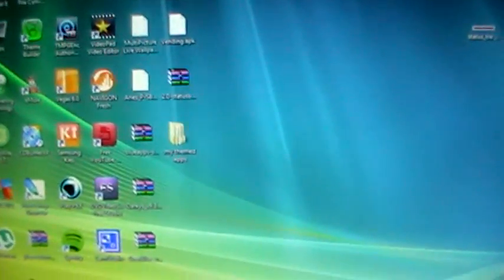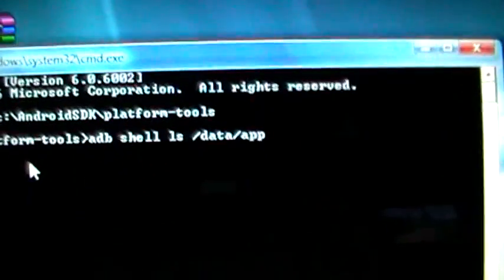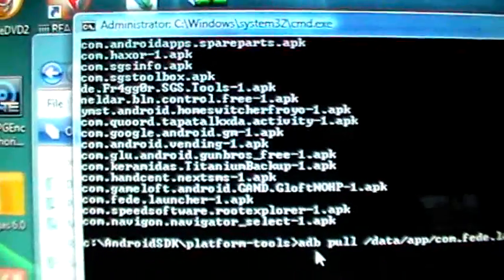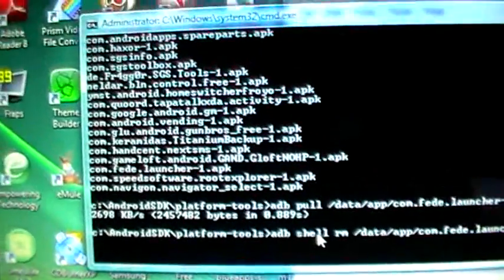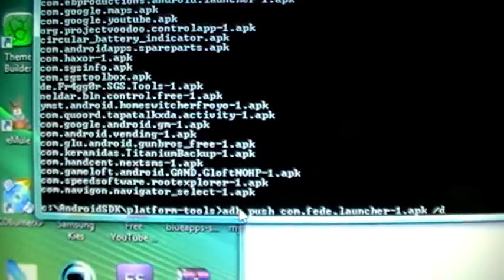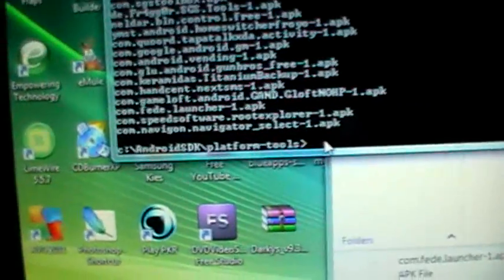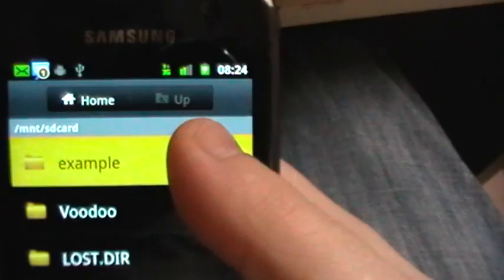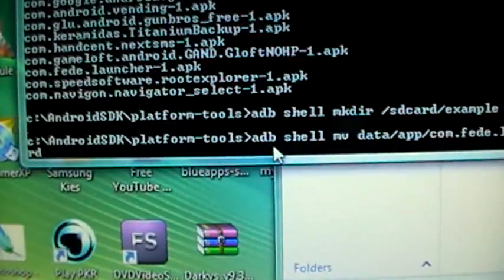How To Use ADB With Galaxy S I9000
This tutorial will show you how to push; pull and delete files and apps from your device using ADB. It also shows you how to create directories on your internal sdcard and how to move files from one place to another using ADB.